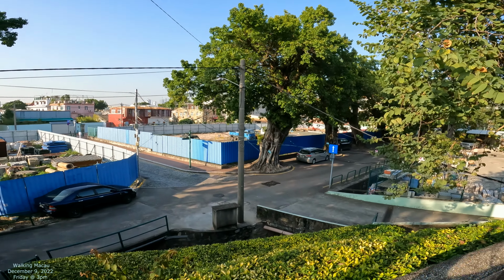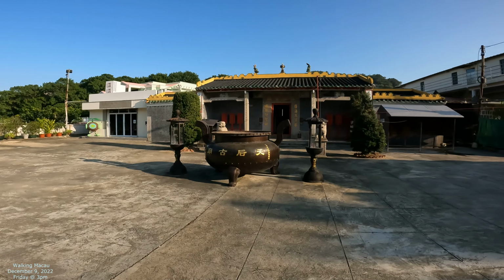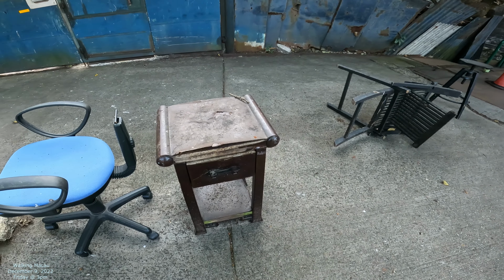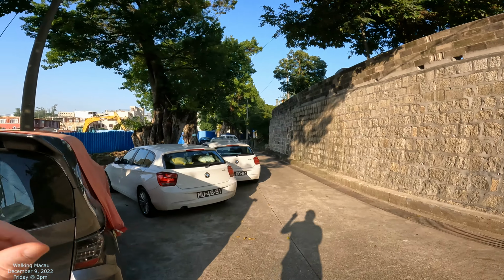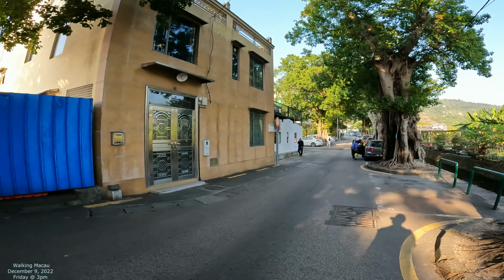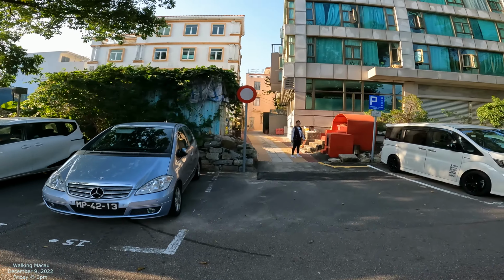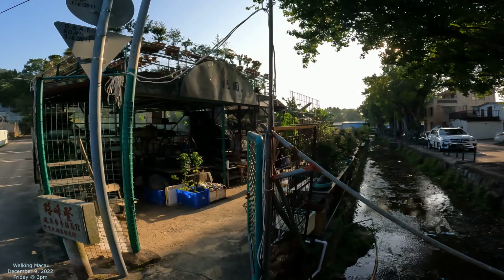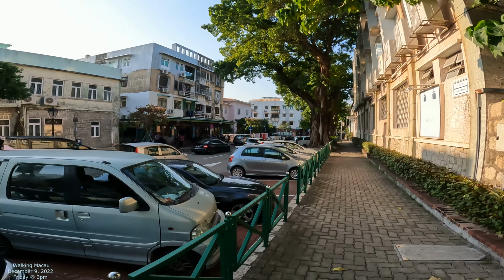[4K] Walking Macau: Coloane: Largo Tin Hau Miu 天后廟前地 Avenida da República 民國馬路路環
Filming and walking Macau street by street, alley by alley, road by road, and building by building... Walking Macau Streets in 4K

Coloane 路環
Macau 澳門
China 中國澳門

Asia
COVID 2022
4K Film - GoPro10 Camera
Filmed December 2022
Walk Macau Streets